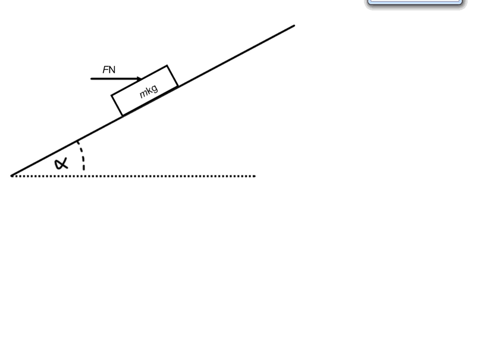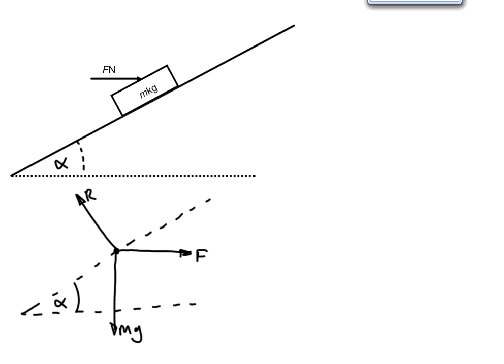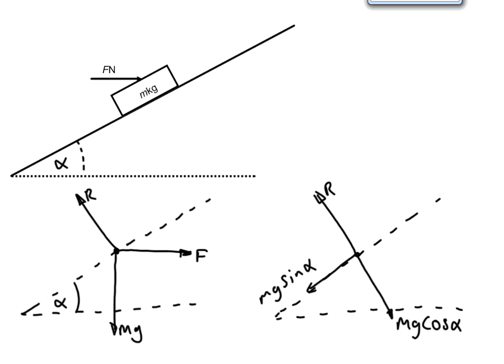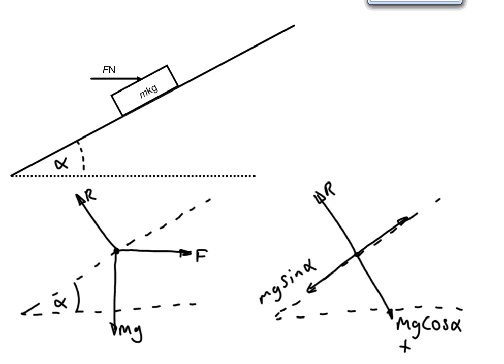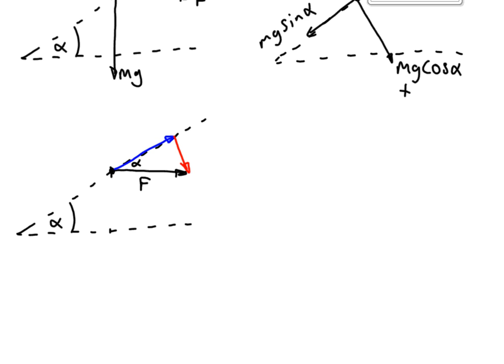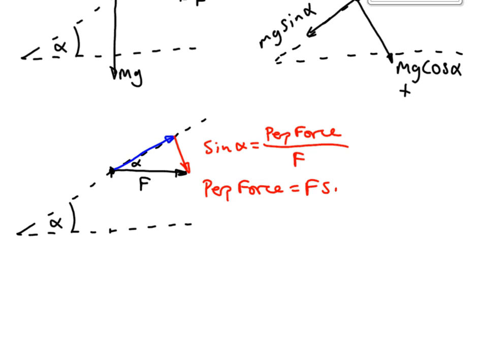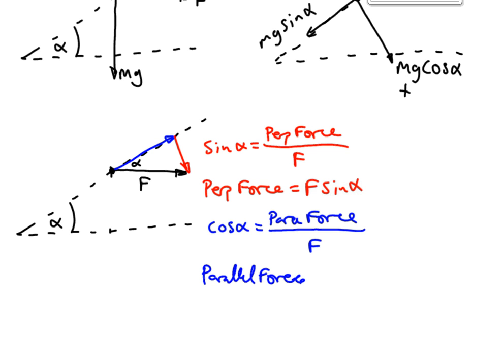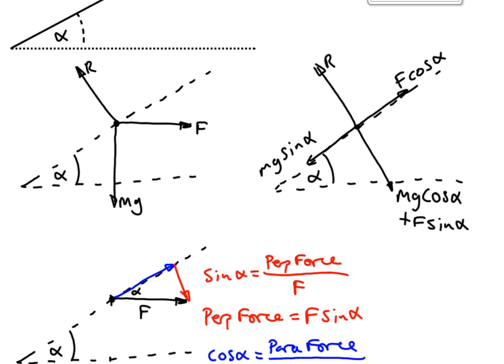Forces on Inclined Planes 2: Horizontal forces